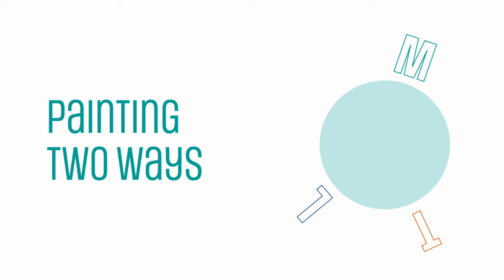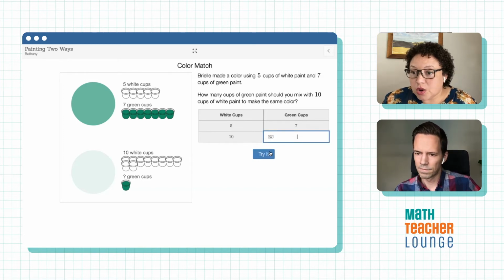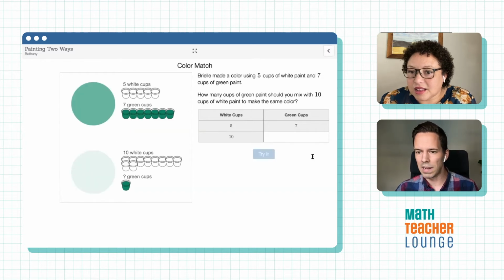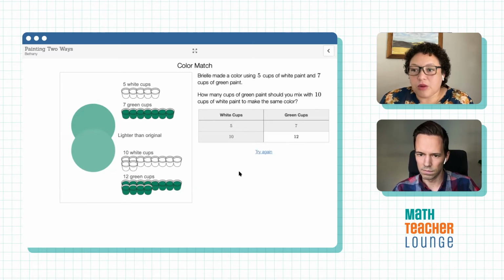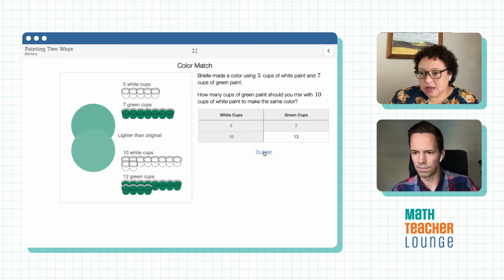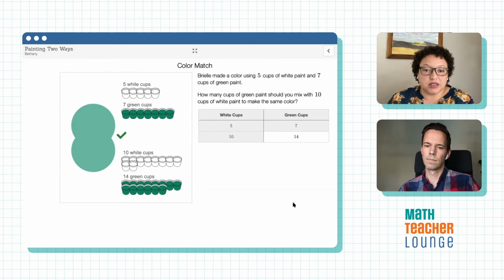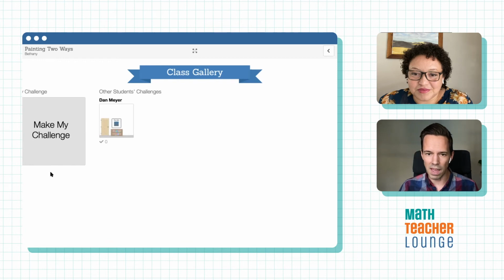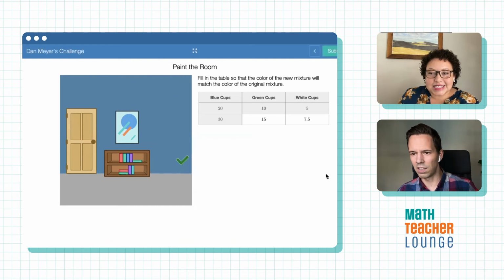Math Teacher Lounge S1E2: Effective and ineffective technology in the math classroom | Amplify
Bethany Lockhart Johnson and Dan Meyer discuss technology in the math classroom with the following special guests: Idil Abdulkadir, Robert Berry, Lauren Carr, Steve Leinwand, Francis Su, and Theresa Wills.

Join the Math Teacher Lounge Facebook group for bonus content, interact with fellow educators, and more!